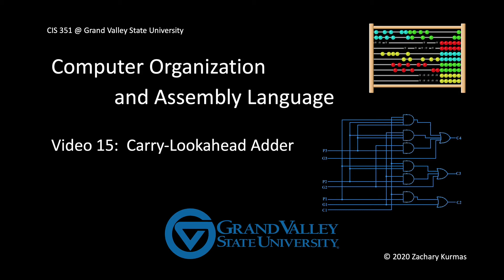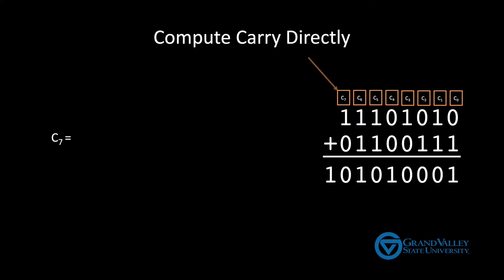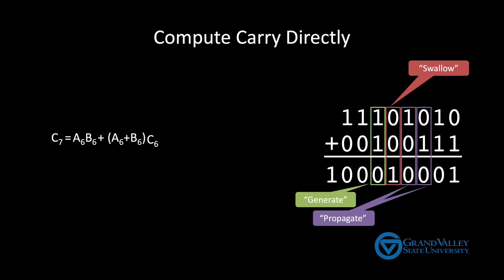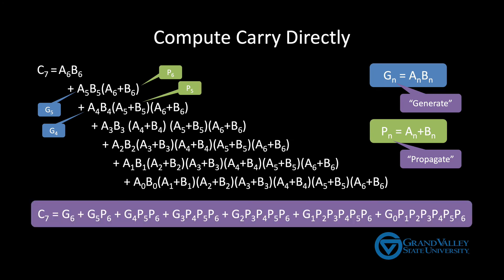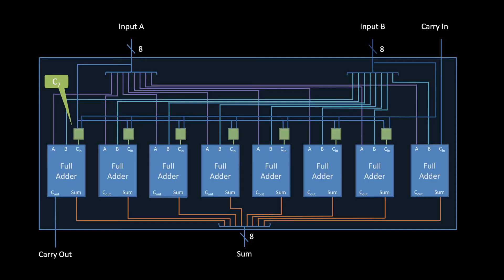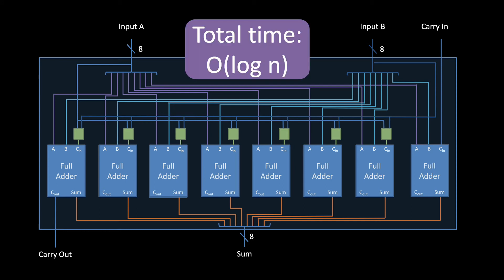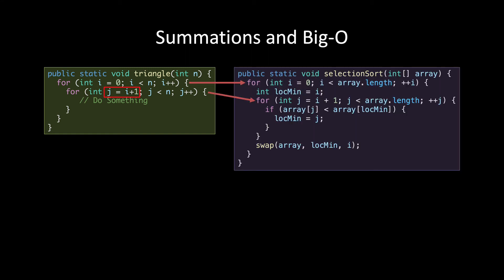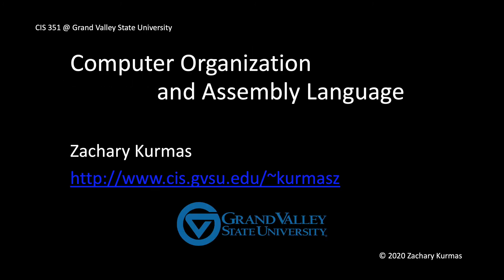!!! DEPRECATED CIS 351 Video 15: Carry-Lookahead Adders DEPRECATED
How the carry-lookahead adder works and a discussion of it's time and size.